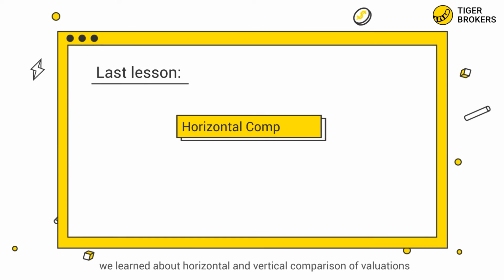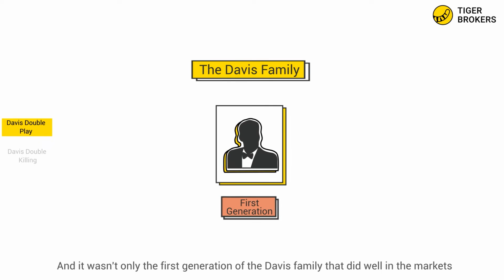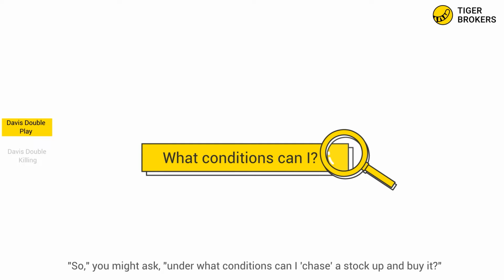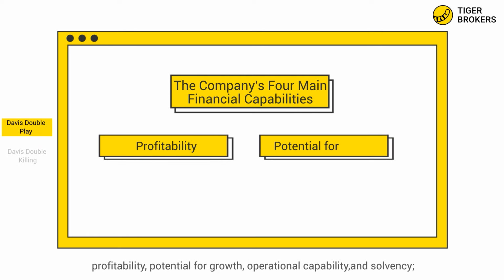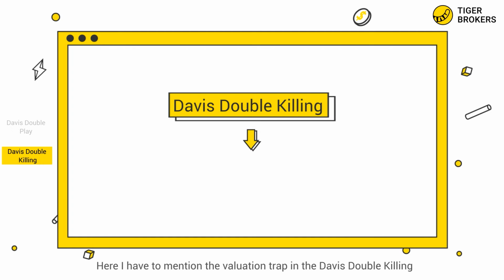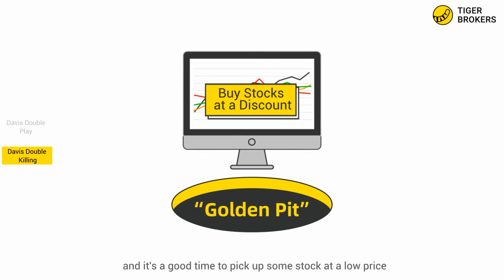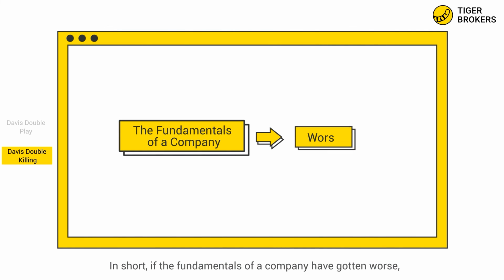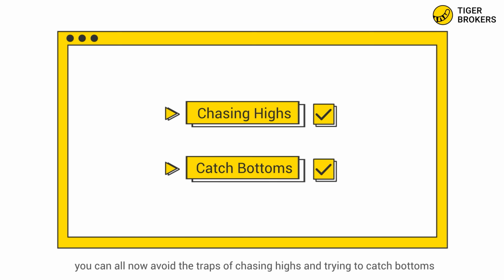Lesson 23: The "Davis double play" - should I buy stocks which are already "expensive"?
1. what is a "Davis double play"？
2. Should you buy an "expensive" stock?
3. Is it always the right thing to buy undervalued stocks？